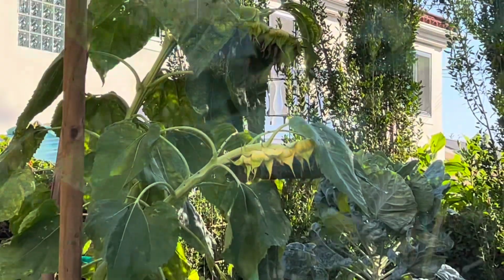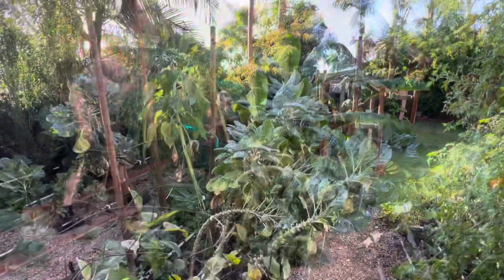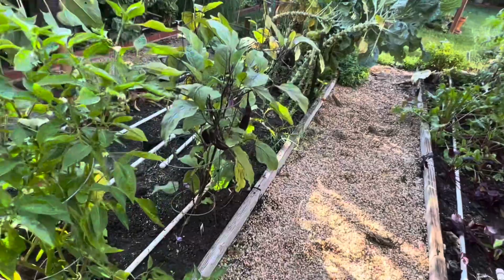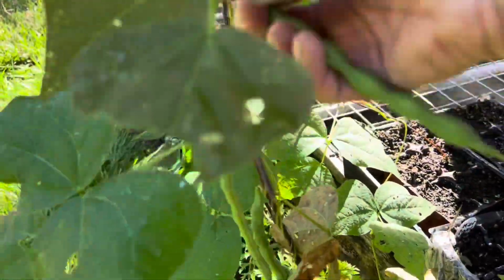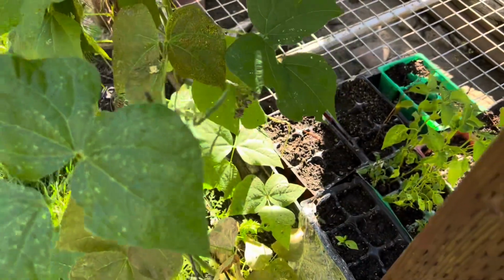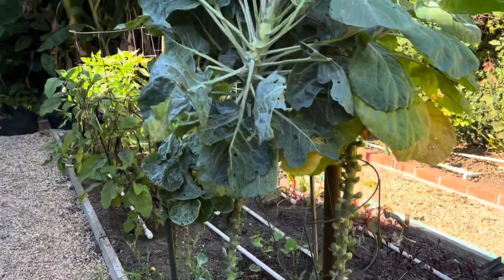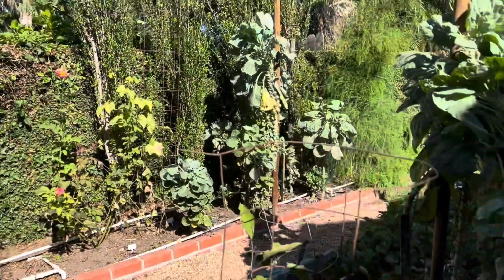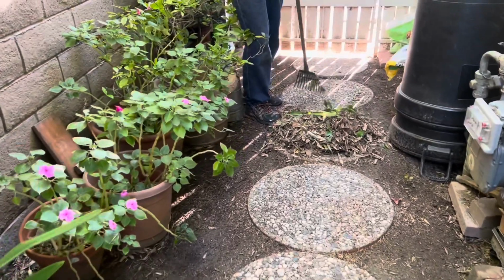Every garden needs a good TIDY up!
Come along as Paul tidies up the garden!
Thank you for joining us in Paul's garden.
Southern California garden. Zone 10.

snail mail:
Beth Shibley